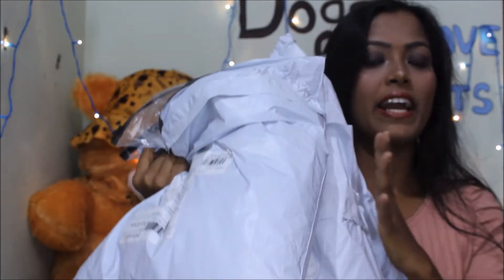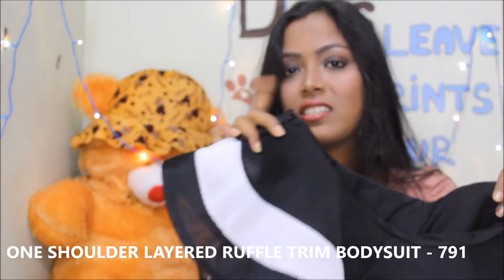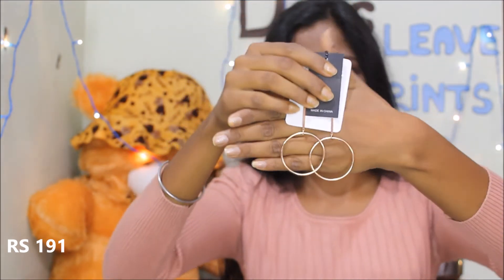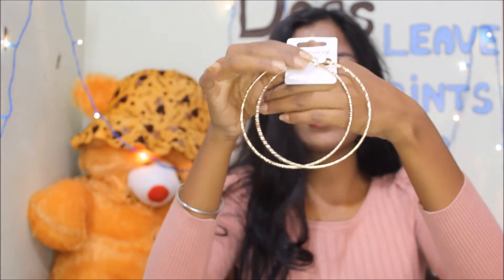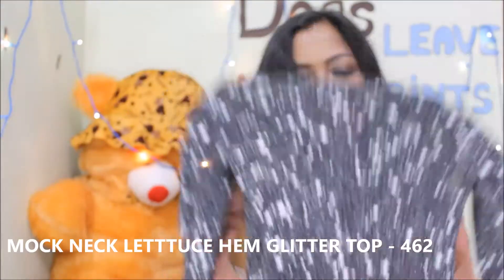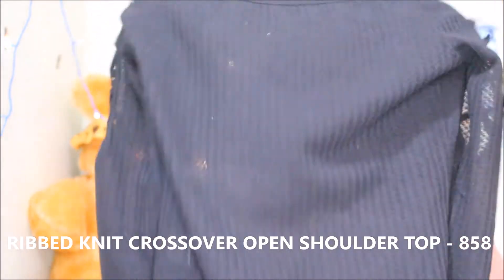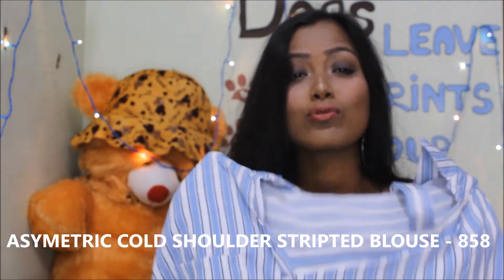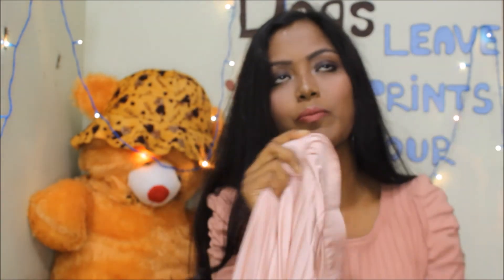Black Friday Sale Haul || My First Shoppping Expereince at Shein And Romwe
Hi Guys..
How r u?

Guys today I am going to share with u my black Friday sale haul from shein and romwe. I really liked the products. And guys I didn't pay any custom charge and I got all products within 2 weeks.

hope this will help u..

I'll see u next time..

1. PINK PLEATED MAXI SKIRT

2. BLACK CRISSCROSS CROP CAMI TOP

3. ASYMETRIC COLD SHOULDER STRIPTED BLOUSE

4. BLACK RIBBED KNIT CRISSCROSS COLD SHOULDER TOP

Bye Bye
Take Care
XOXO
Tani